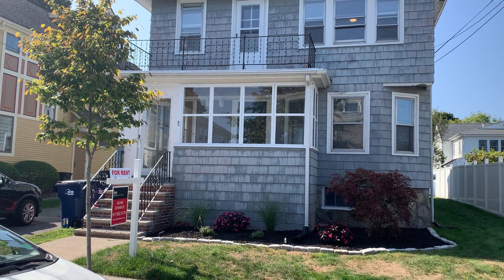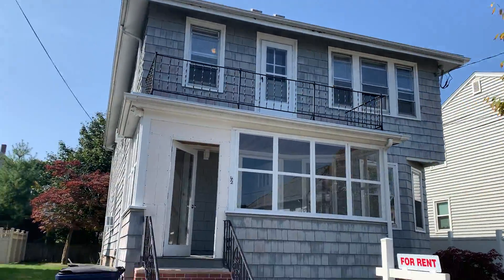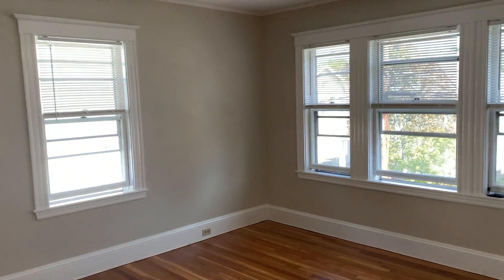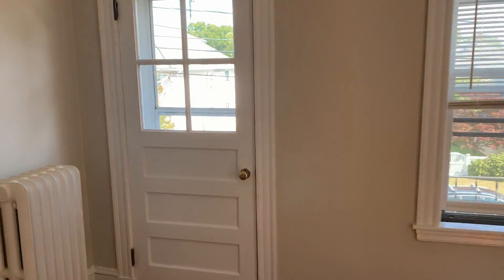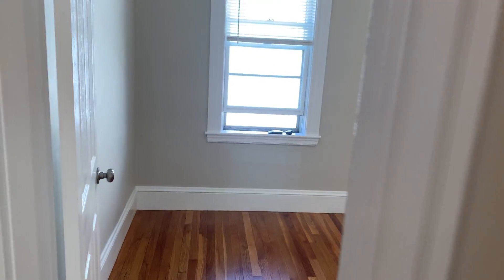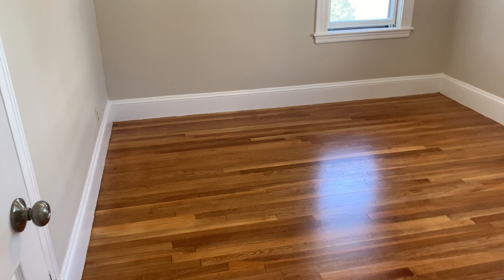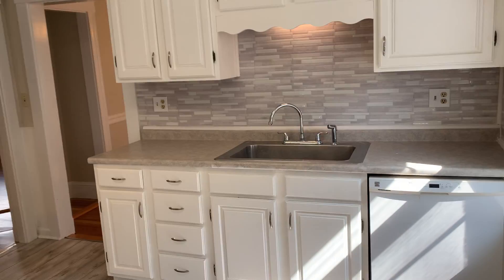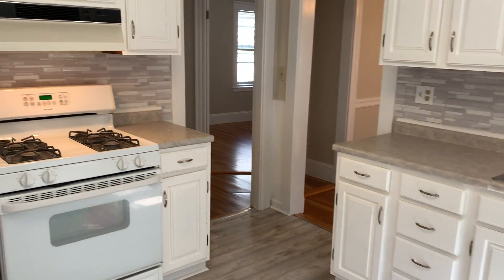Garnet Walkthrough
Complete walkthrough of the 3 bed 1 bath unit on Garnet Rd for rent